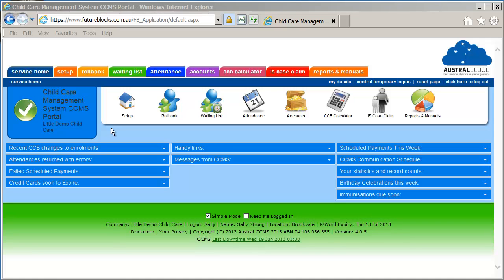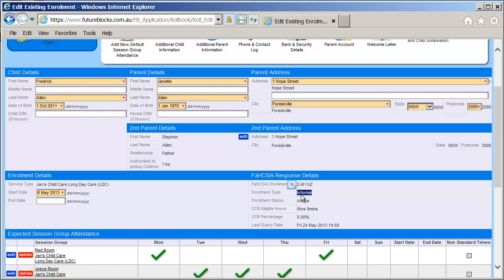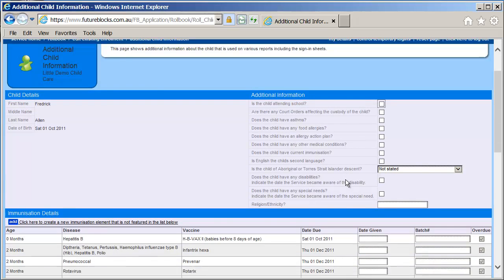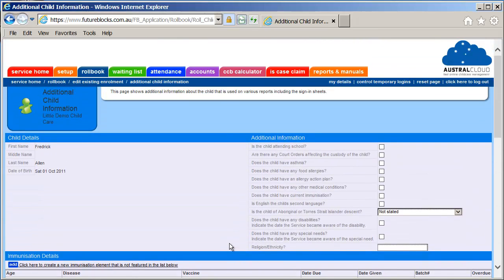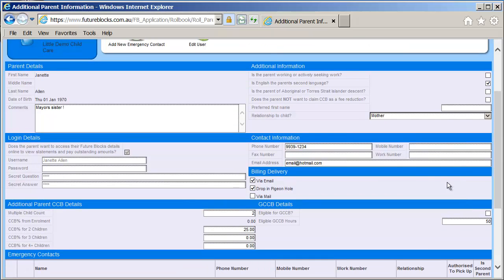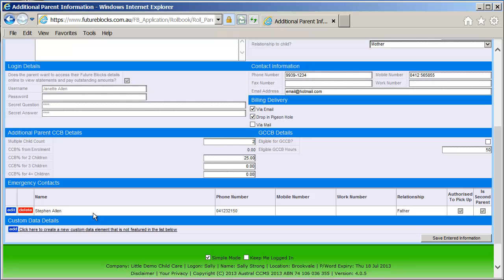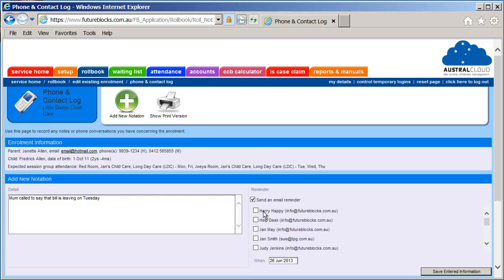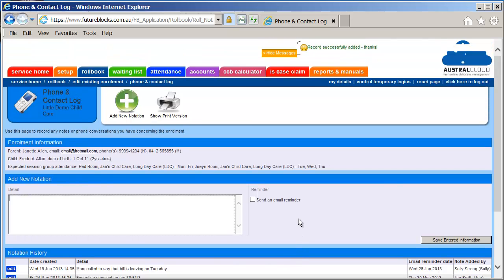Child Enrolment Introduction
The Rollbook contains all the children currently enrolled in your Child Care Management System (CCMS)